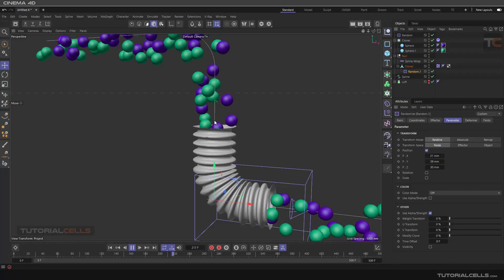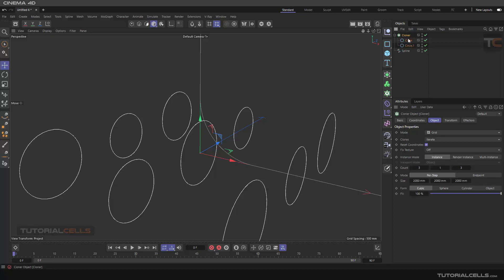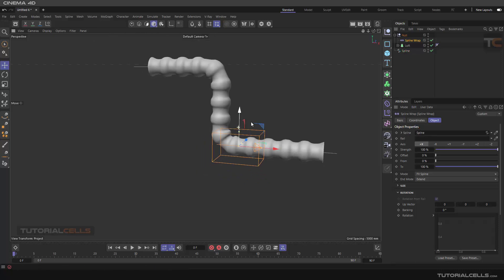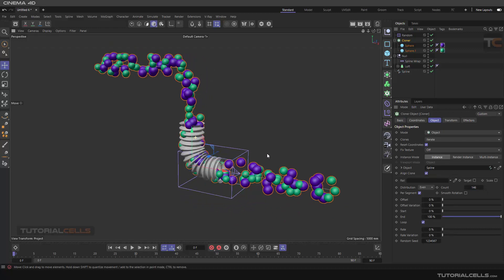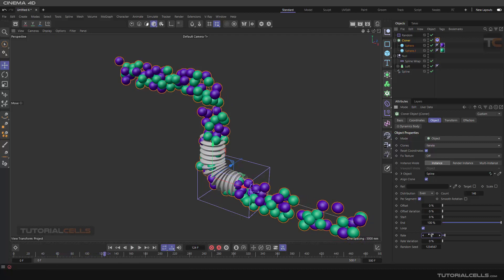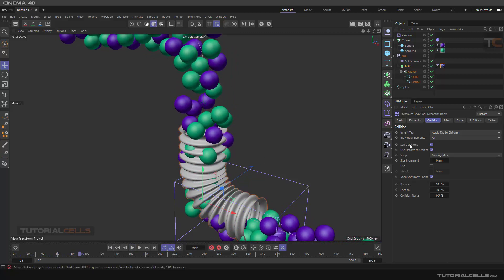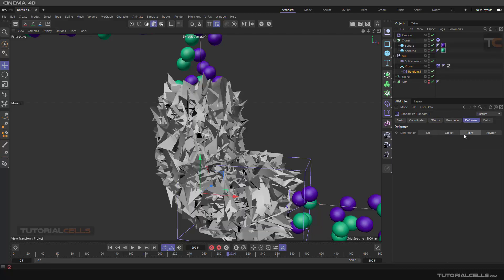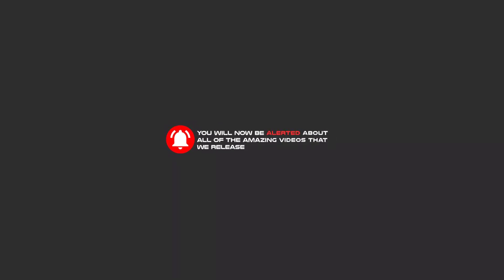0241. MoGraph Examples ( cloner pass through pipe ) in cinema 4d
In this set of trainings, we want to combine all types of mograph tools. We do this with various examples and projects. In this lesson you will practice these commands , cloner